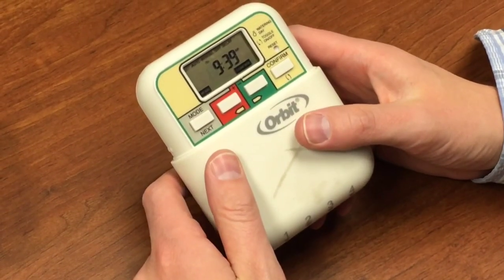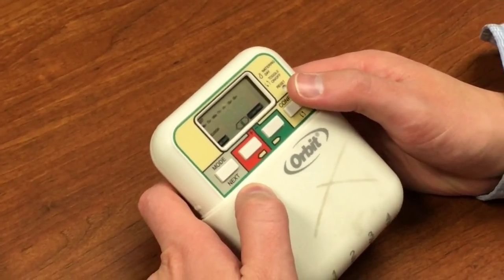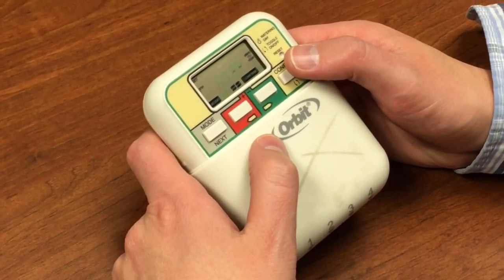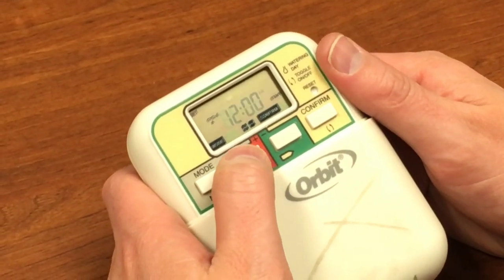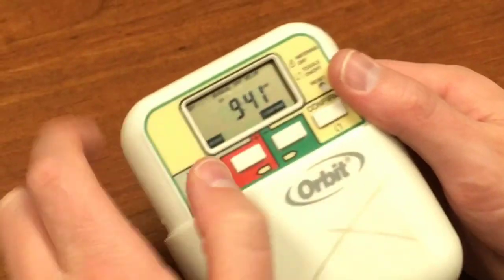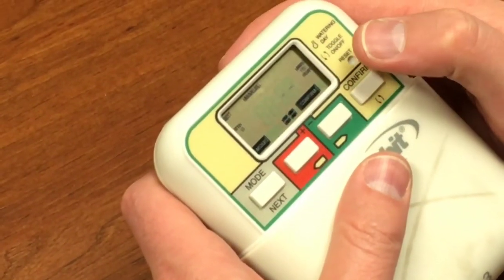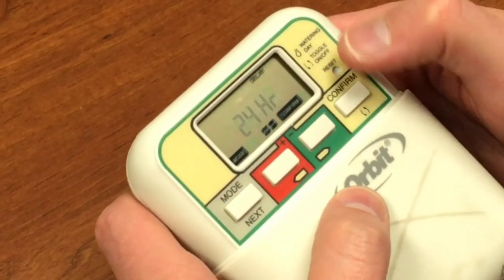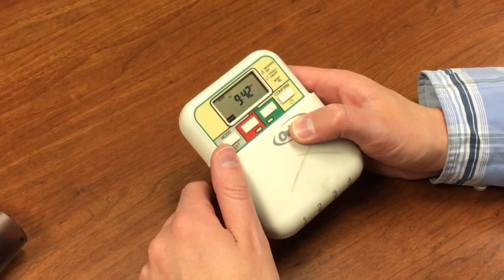How to program Orbit Automatic Watering System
This video shows how to program the Orbit automatic hose tap watering system. This timer can accommodate up to four valves and multiple start times.